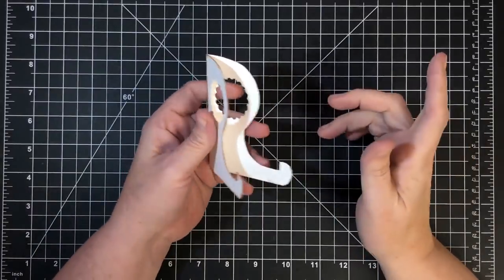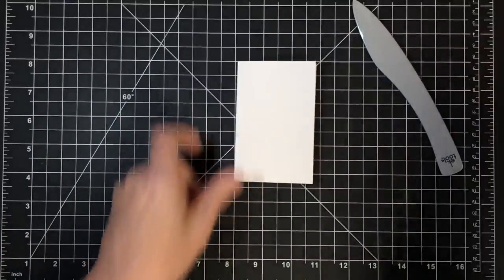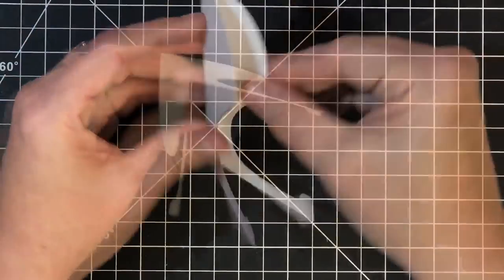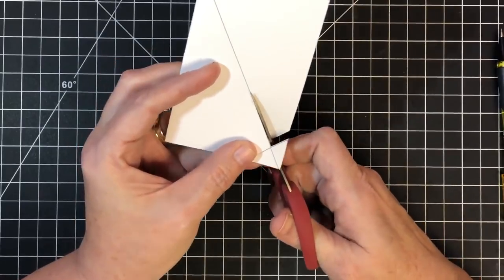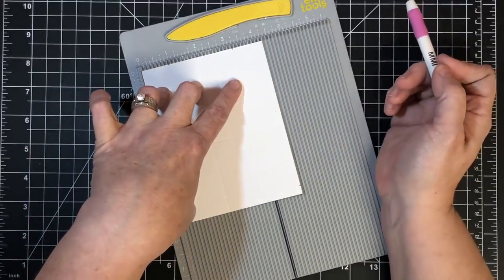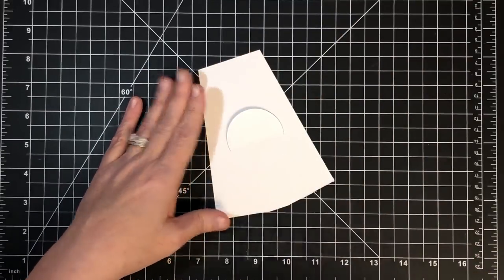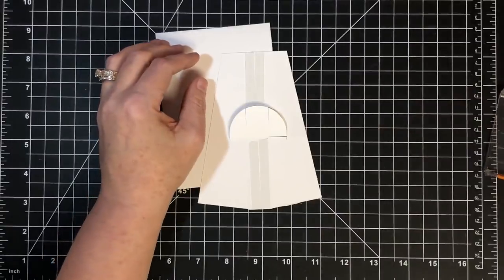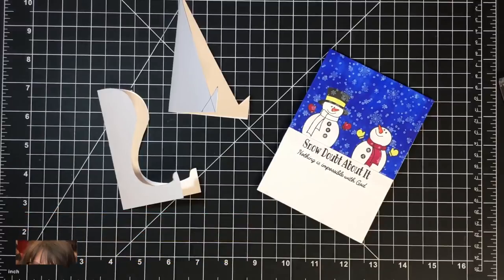3 Easels For Sending With Cards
I hope you enjoy this one, I think it is really cool to send easels with your cards for people to stand them up and enjoy for weeks to come!

My easels all start with a 4 1/4 x 5 1/2 inch piece of cardstock, the stronger the better.

Measurements for the attached easel:
On the 4 1/4 inch side, mark at 1 inch, score at 1 3/4 and 2 1/2, mark at 3 1/4 inch.  Turn, mark at 1/4 in, top and bottom, then score at 2 1/5.